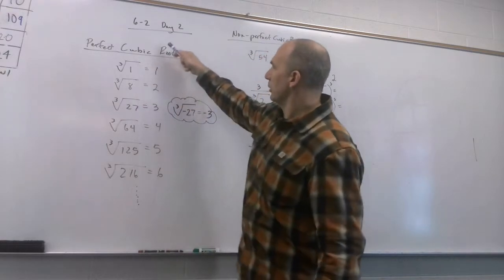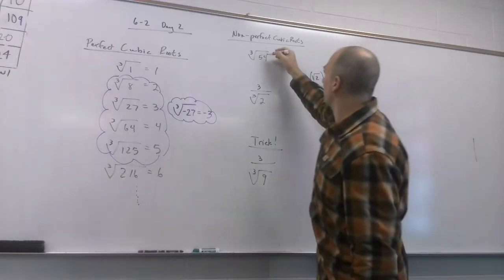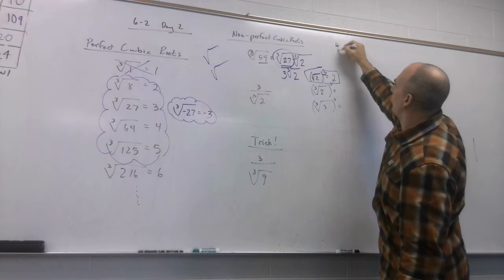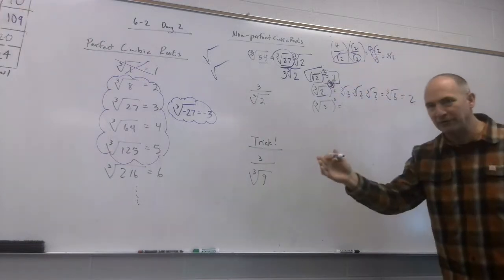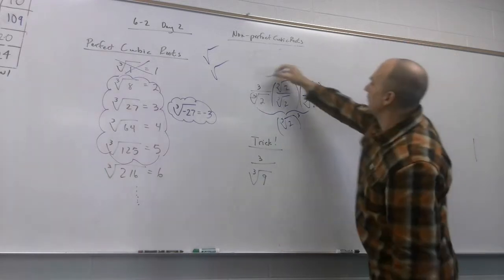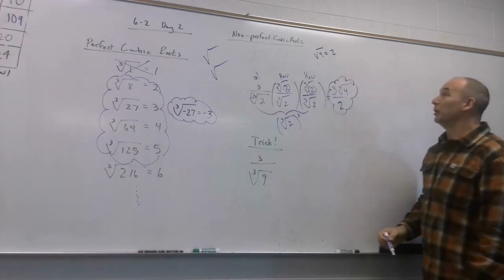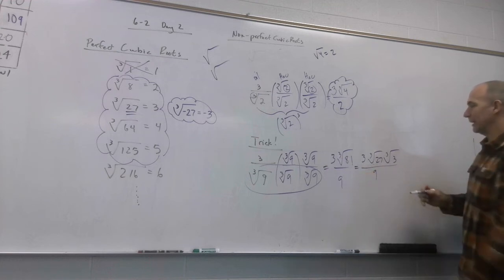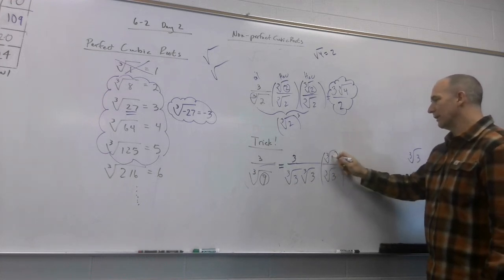6.2 Day 2 Pre Lesson: Simplifying cubic roots